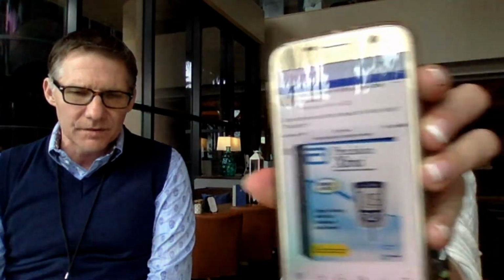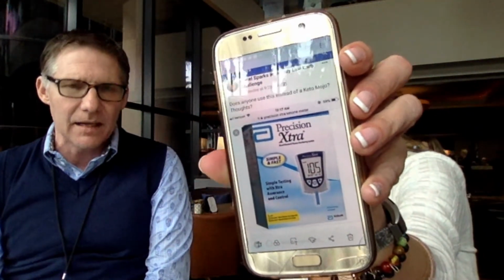Live with Keto Mojo on Ketone Testing & Ketosis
Candid discussion about ketone testing and ketosis with the founder of Keto Mojo including the use of exogenous ketones and varying glucose & ketone test results.

Also see - 4 Ways to Improve Your Ketone Levels for Optimal Weight Loss & More Energy